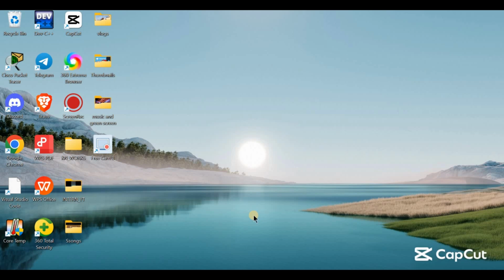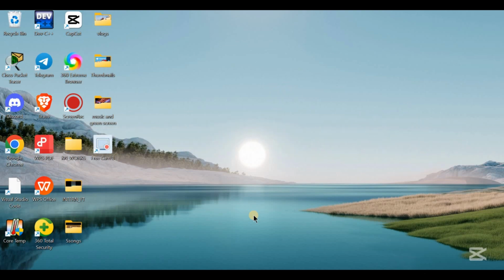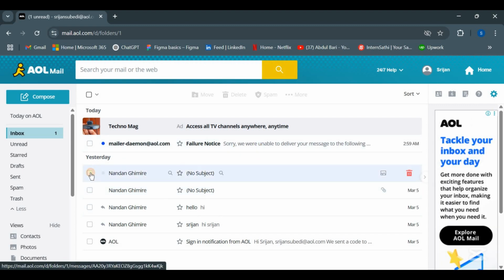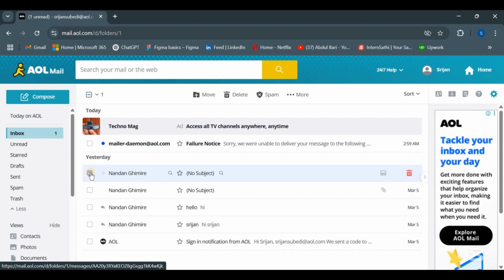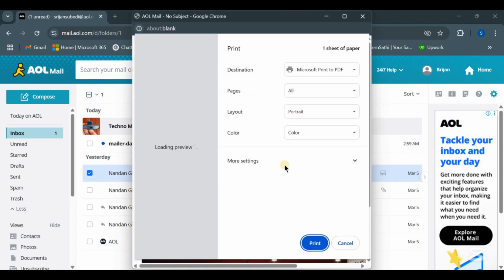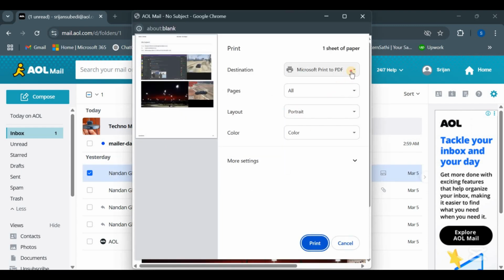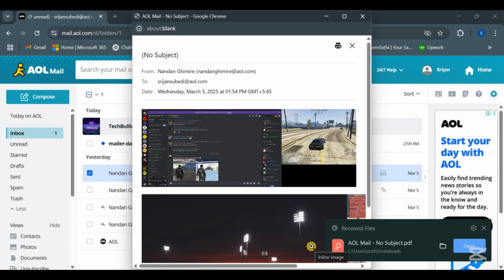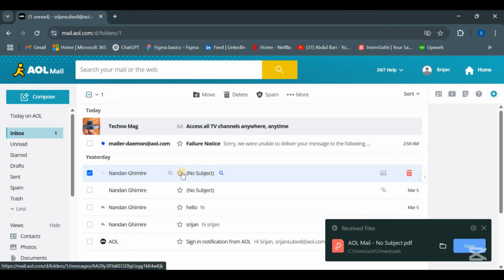How to Download Email from AOL.Mail 2025?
Want to download an email from AOL for offline access or backup? 📩💻 In this tutorial, we’ll walk you through the simple process of downloading any email from your AOL account, whether it’s an important document, a photo, or just a message you want to keep safe. Follow these steps to make sure you can access your AOL emails whenever you need them!

This guide will help you easily save emails, ensuring they’re stored securely on your device. 🚀